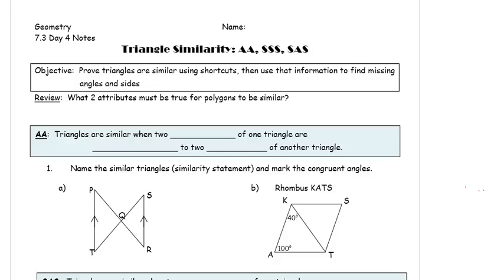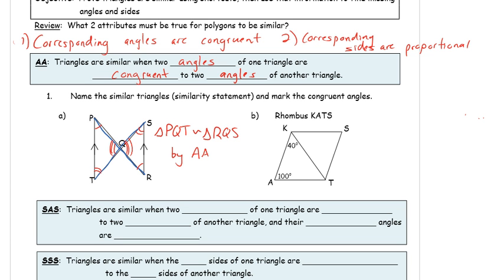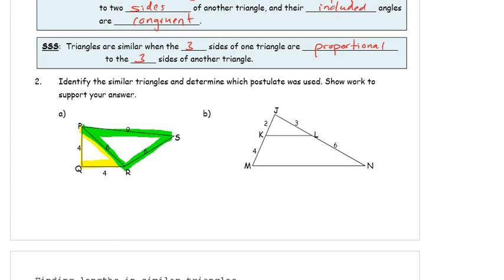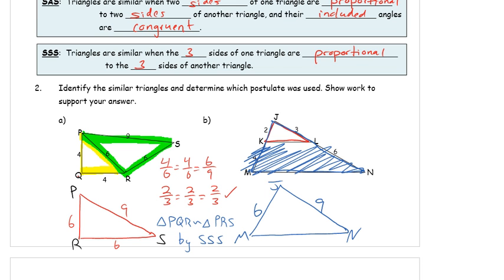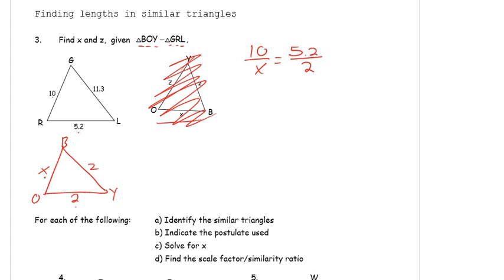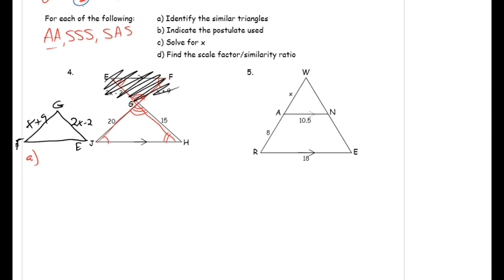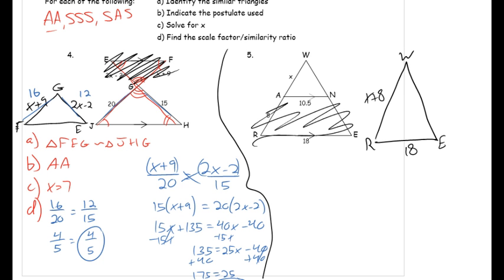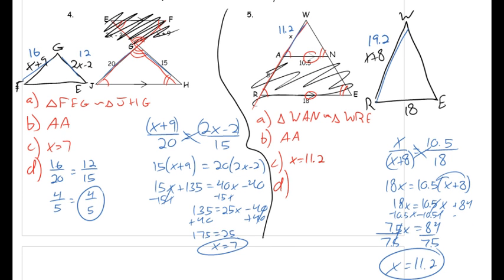Unit 7 Day 4 Notes Triangle Similarity